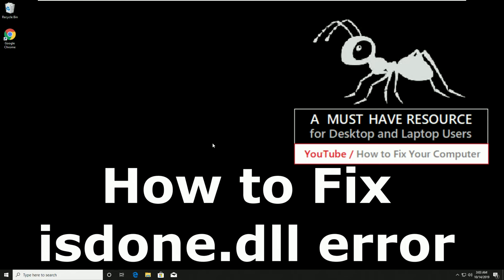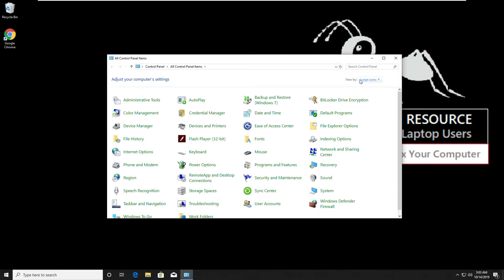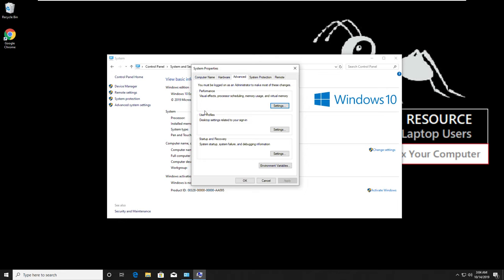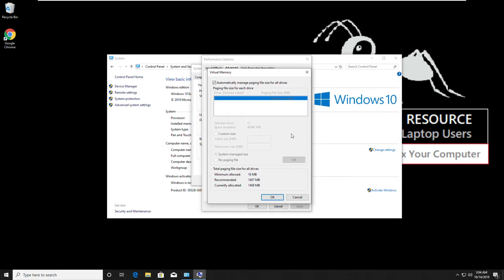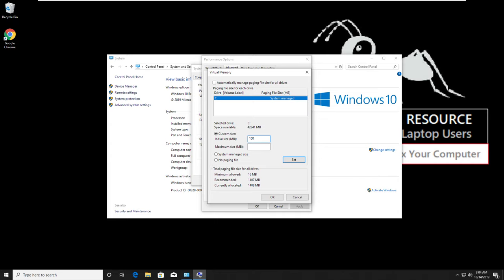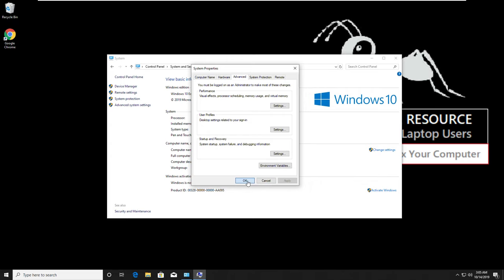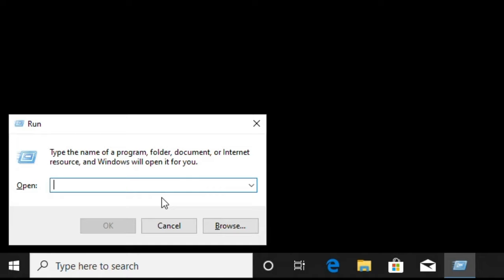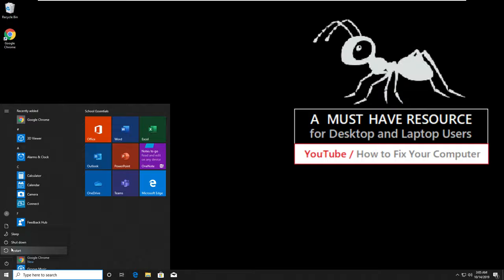ISDone.dll Error Fix Windows 10 / 8 / 7 | How to fix isdone.dll error while installing Games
This video will help you to fix isdone.dll or unarc.dll while installing games like GTA 5, GTA 4, Far Cry 4, Far Cry 5 or assassin's creed 3 on your Windows 10, Windows 8 or Windows 7 system.

isdone.dll errors in Windows 10 is associated mostly with the installation of PC games and a great program. big game or program has been compressed download the data to your hard disk during installation. RAM and the hard drive of your PC powered. Although the installation, if the PC's RAM or hard disk does not have enough memory to handle the process, your PC can through this mistake.

The error message is usually associated with isdone.dll error is:

An error occurred while unpacking!
unarc.dll error return code -1
ERROR: corrupted data files (failed decompression)

So, without wasting time, let's look at the methods that can help fix errors on your PC isdone.dll.

How to Fix isdone.dll in Windows 10
Before entering method to try to get rid of this error, it is a call to action to take. Check the configuration of your PC and see if it is compatible with the game or software you are trying to install. Each game or software equipped with the PC system requirements. Simply Google the name + system requirements of the game, and you will be able to experience it. In the case, the configuration of your PC is less than required, it is not surprising that mistakes isdone.dll obtained.

If your PC meets all the requirements, they are not able to complete the installation and get isdone.dll error, you can try the methods below. This method is defined in the order that works for most users.

Follow the steps carefully without missing any to Icompletely get rid of SDone.dll Error Fix Windows 10